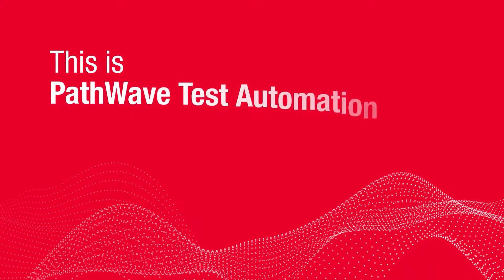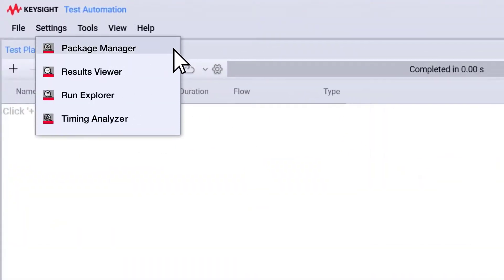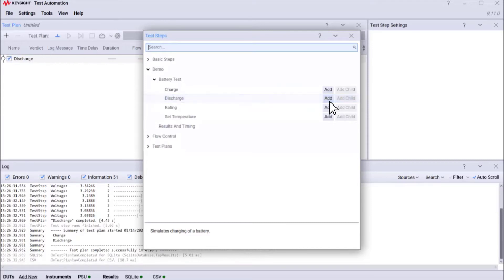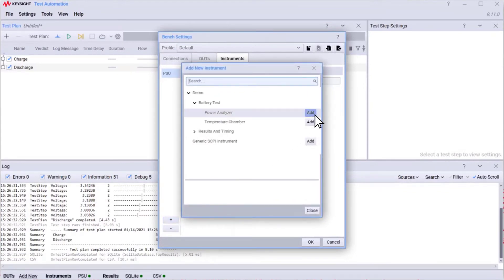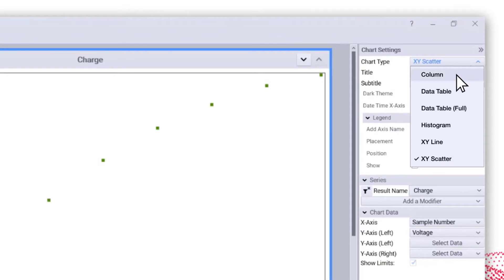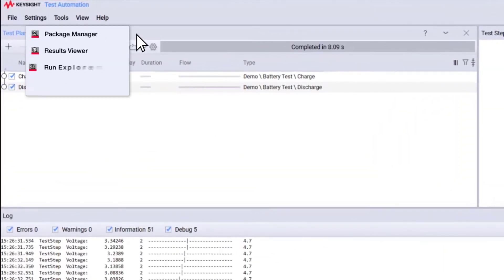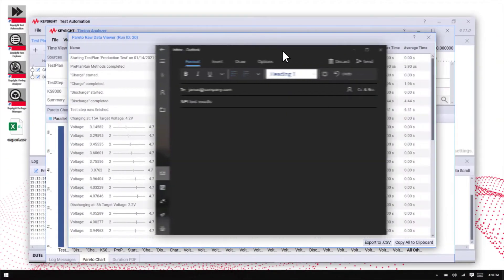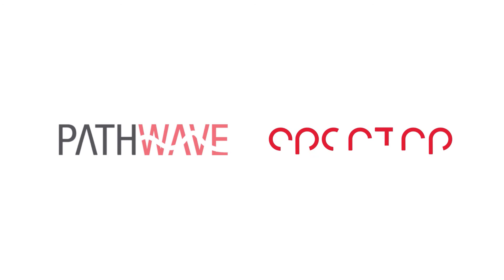PathWave Test Automation Software Overview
With PathWave Test Automation software, built on OpenTAP, users can customize and automate test plans to meet even the most aggressive development schedules. Revamp your test plan development, execute with speed, and deploy products quickly with PathWave Test Automation.